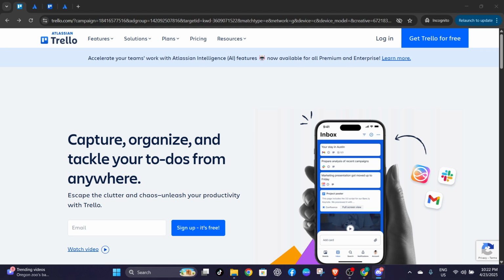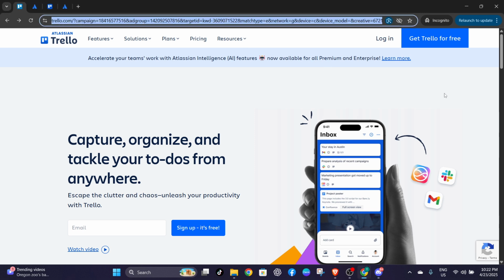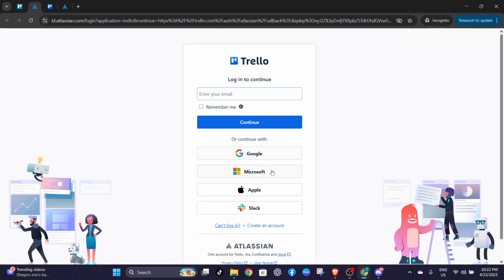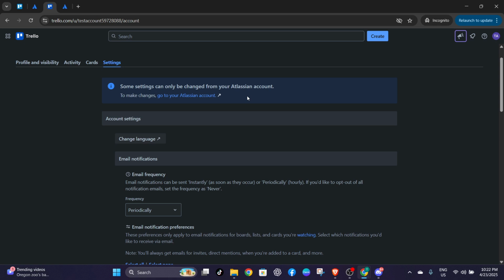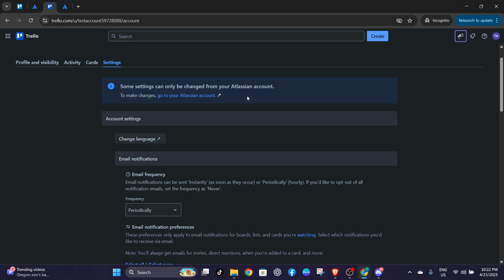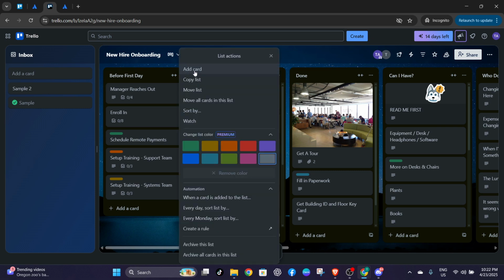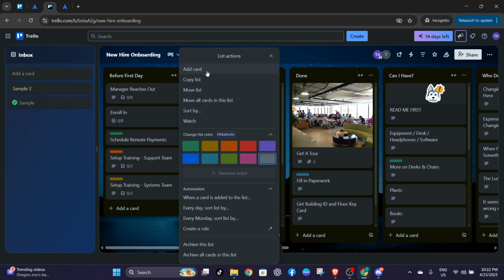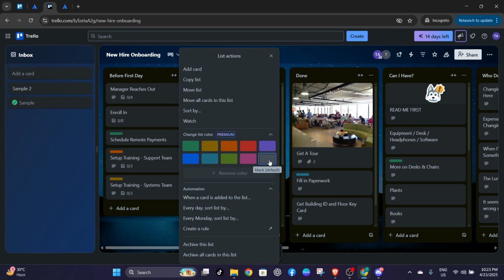How To Change Trello List Color [2025 Full Guide]